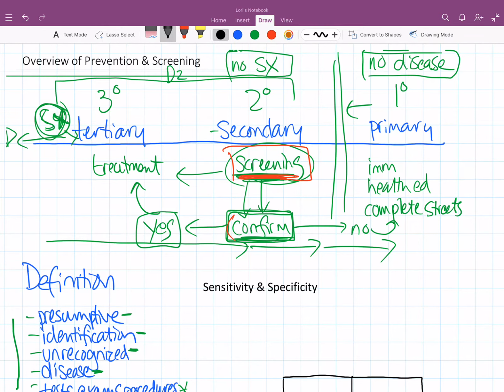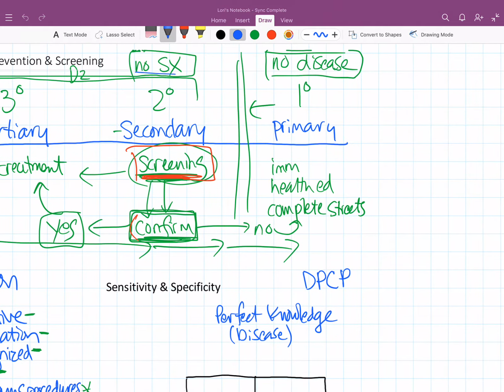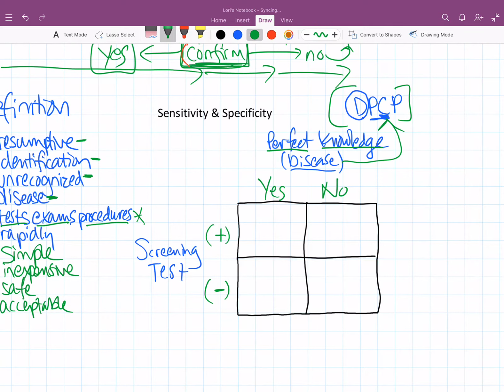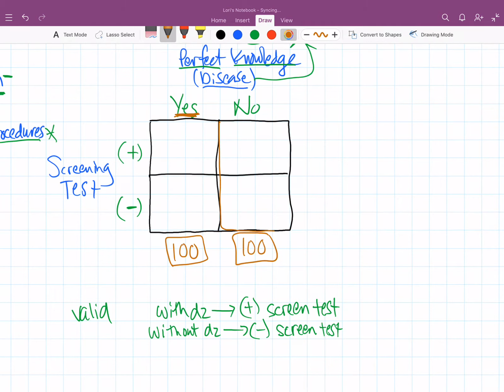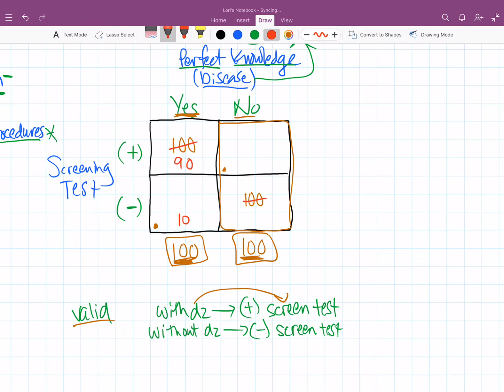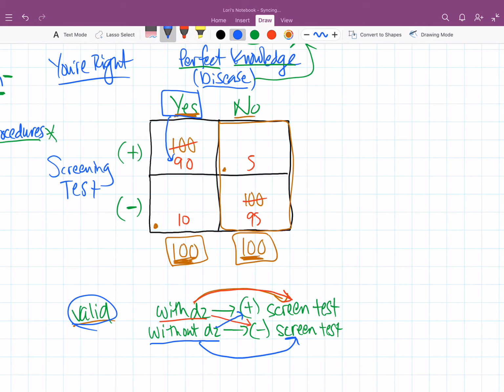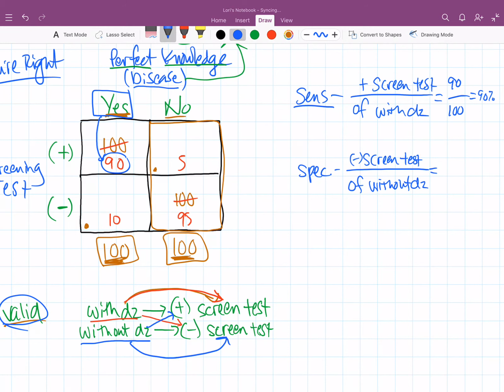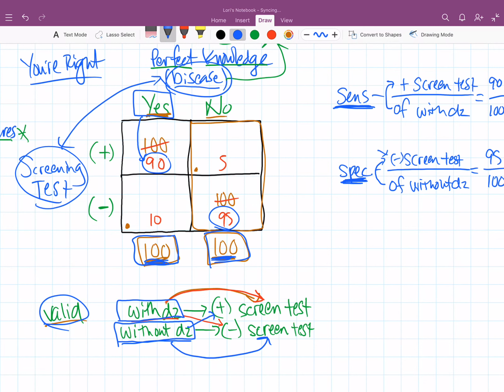Sensitivity and Specificity